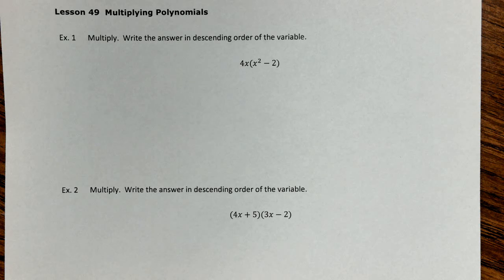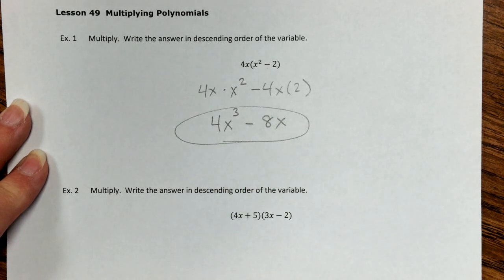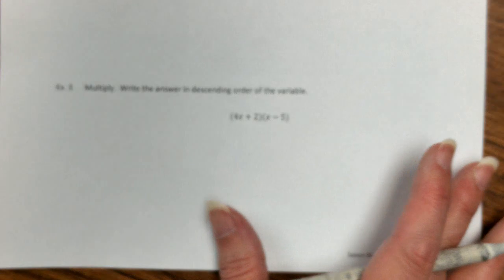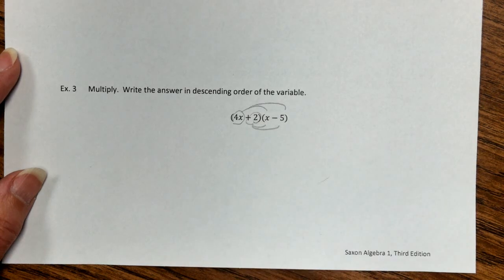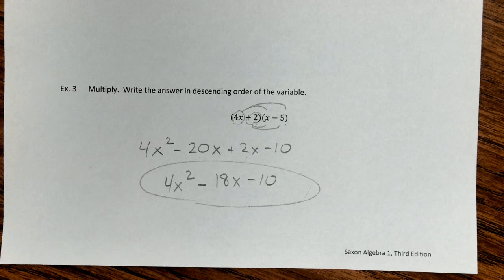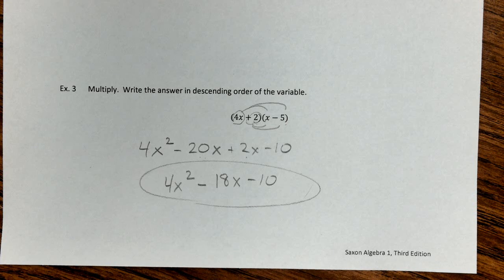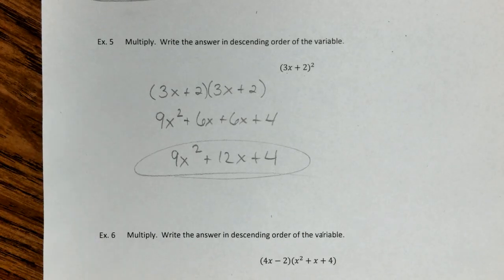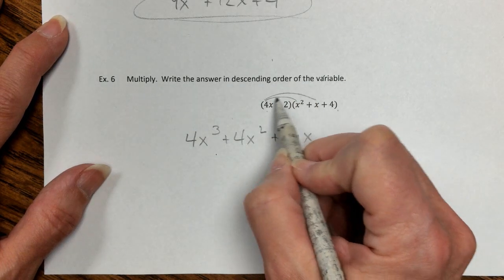Algebra 1 Lesson 49 live audience